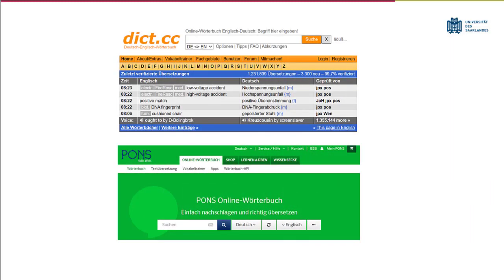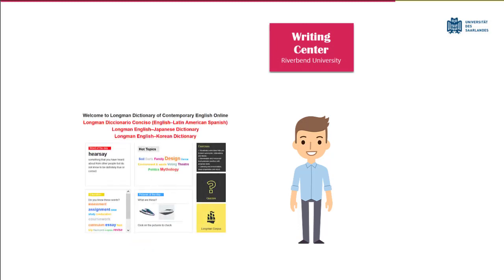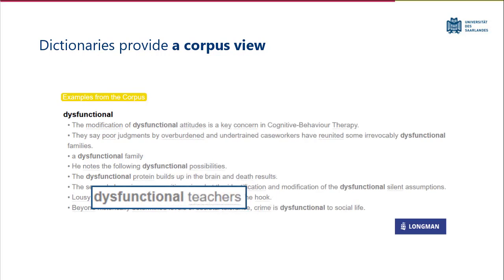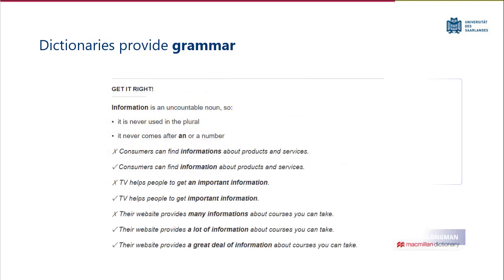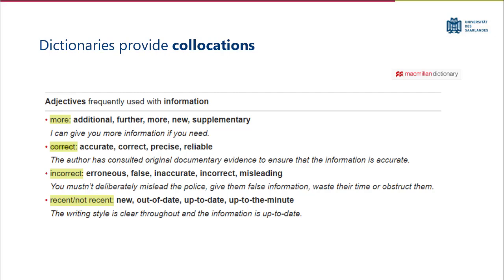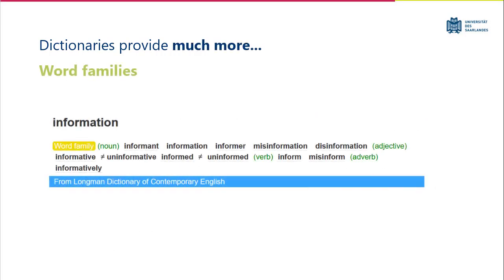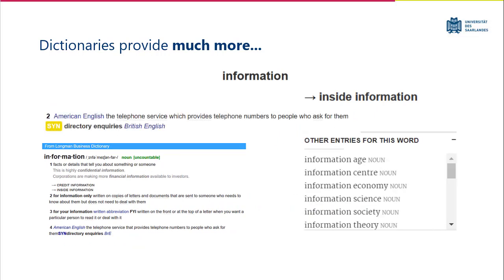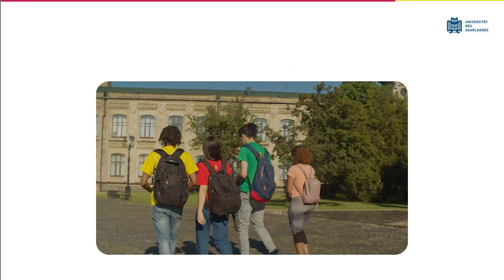Amazing information you find in a monolingual dictionary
Have you ever wondered whether there might be more to a monolingual dictionary than you've used so far? The answer for most learners is probably YES. In this video, we'll be taking a look at some surprising and extremely useful features that can be found in a monolingual dictionary – in the Longman and Macmillan as shown, but also in many others.

0:00 Introduction
0:36 What we get from a dictionary
1:15 The corpus view
2:46,24 Grammar and typical mistakes
3:34 Collocations
4:20 Thesaurus
5:05 Further information on usage
6:19 Summary
6:46 Additional features